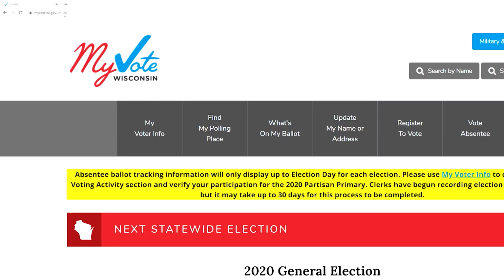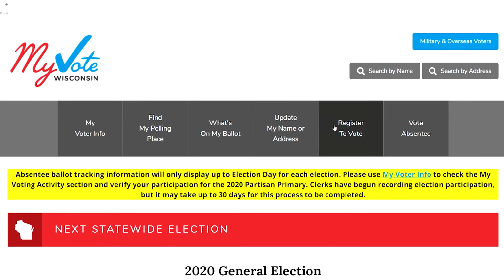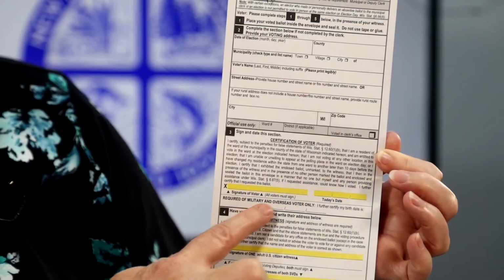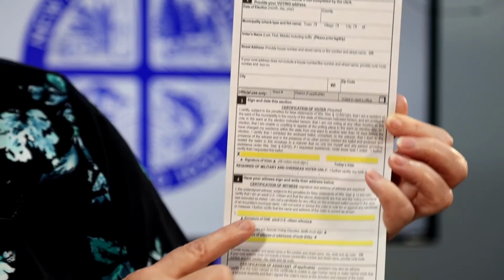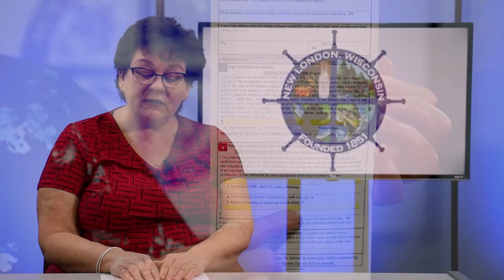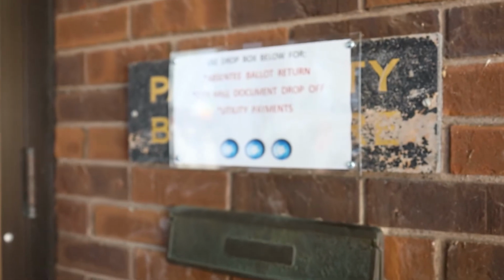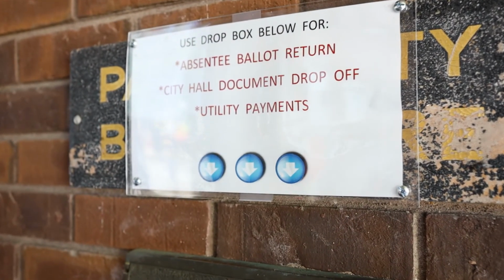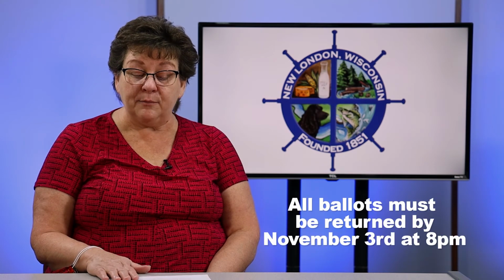November 3rd Election Update with Jackie Beyer of the City of New London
This is a video answering the many questions you might have regarding the November 3rd 2020 election.